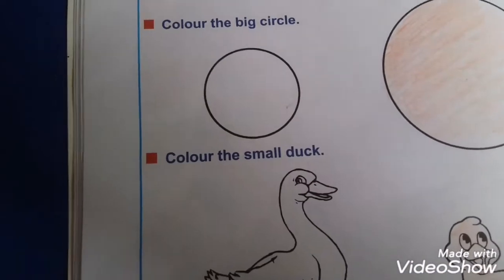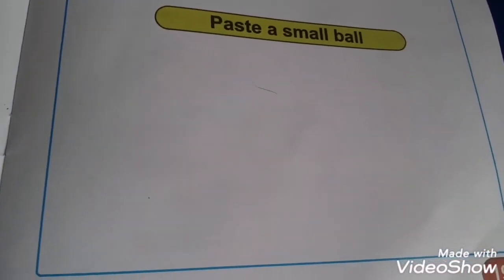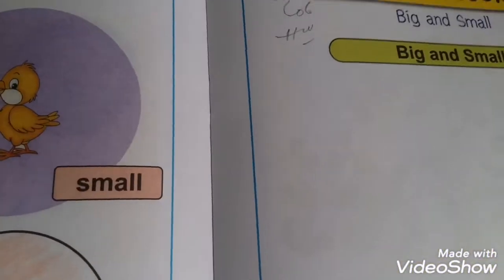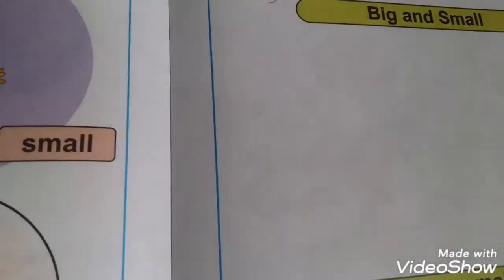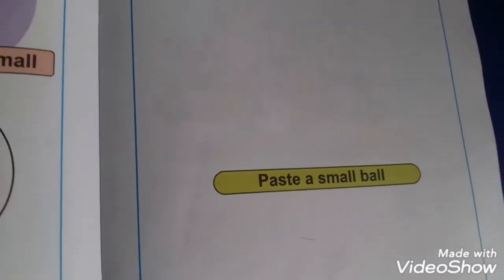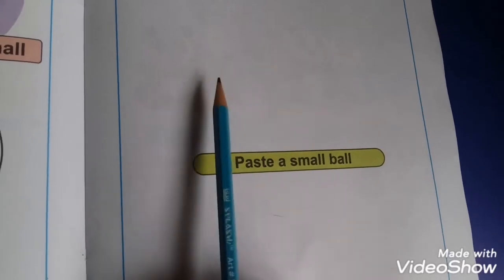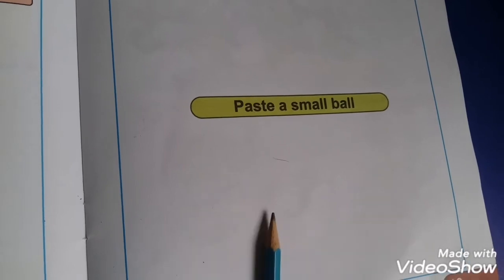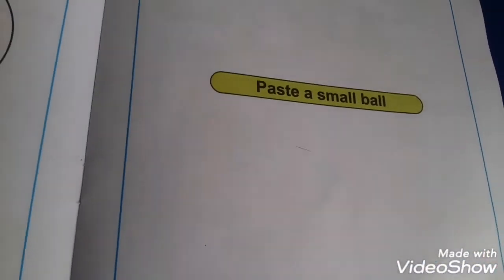Play Group Maths 7th lecture